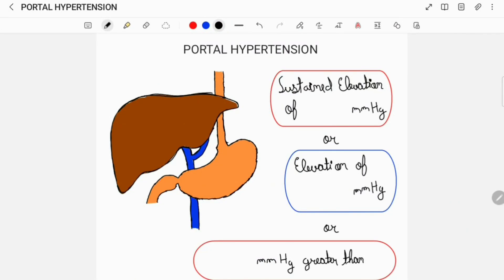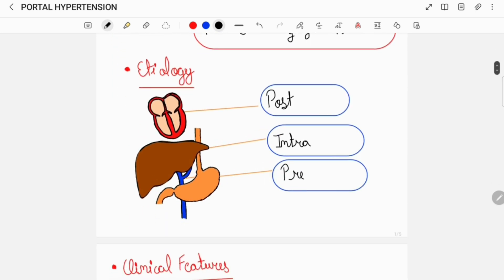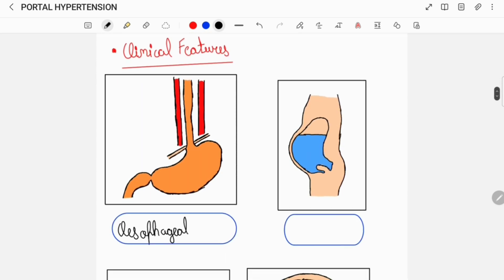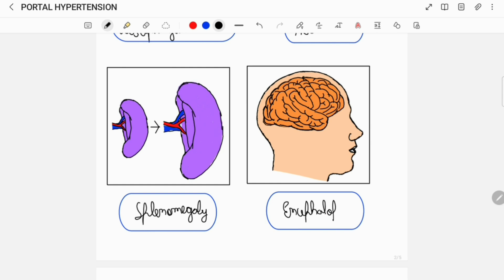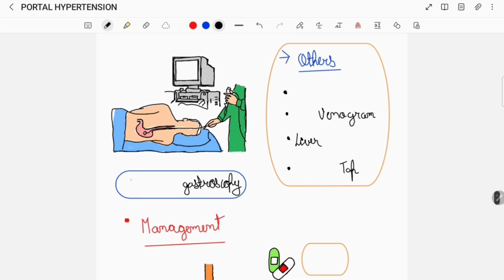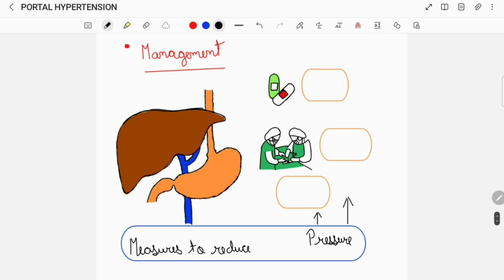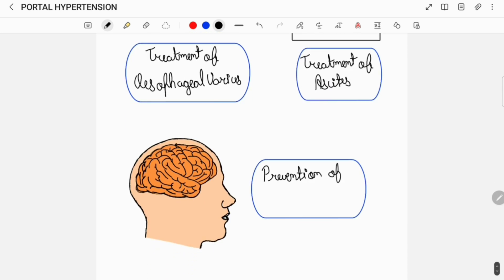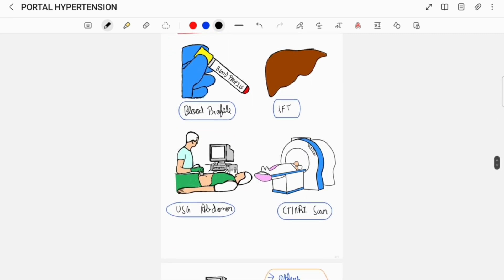PORTAL HYPERTENSION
Hey everyone i have discussed the topic of PORTAL HYPERTENSION in brief in this video and  have tried to make it easy to understand.